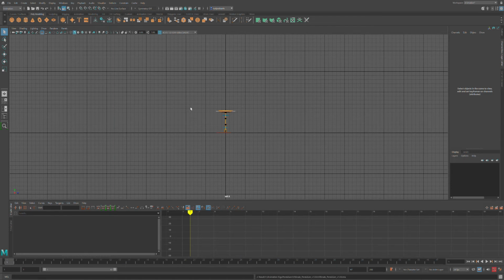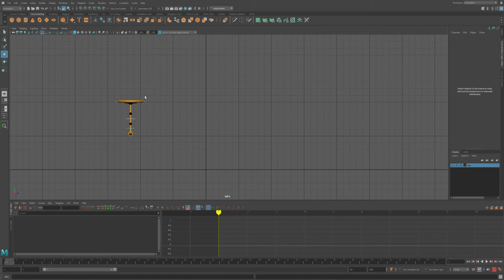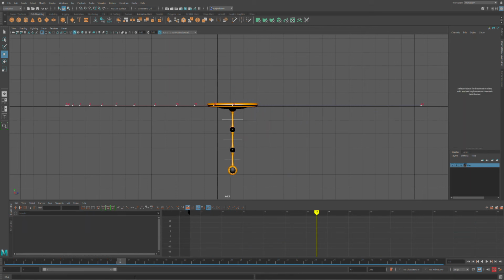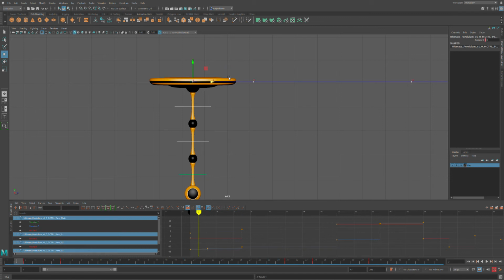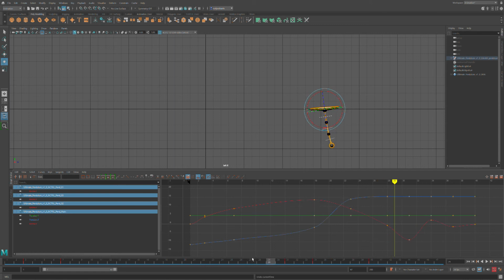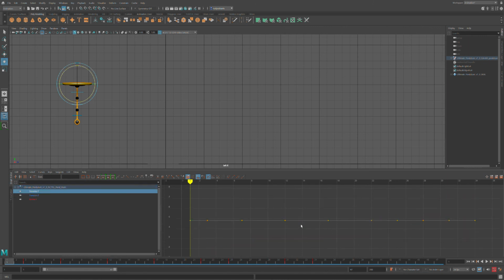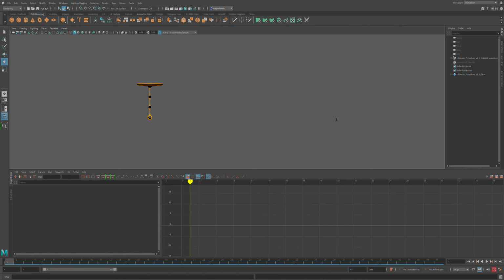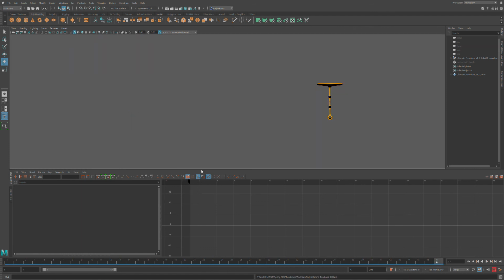How to animate a pendulum swing in Maya 2022 (Using blocking first)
Here is my personal workflow for animating using the pendulum swing exercise! I highly recommend learning how to block for beginning animators as this method helps develop our eye for the principles of animation.